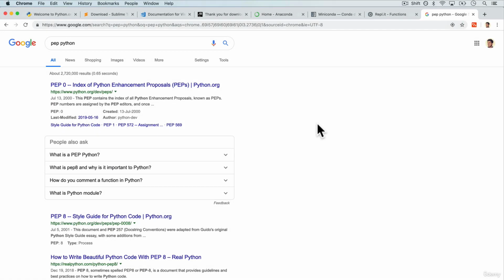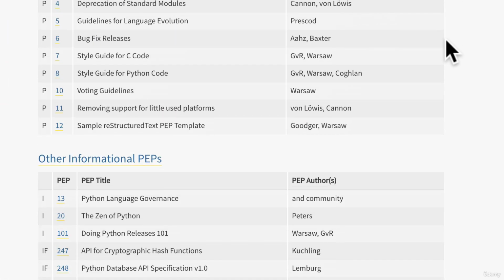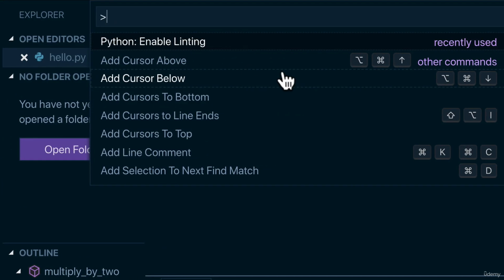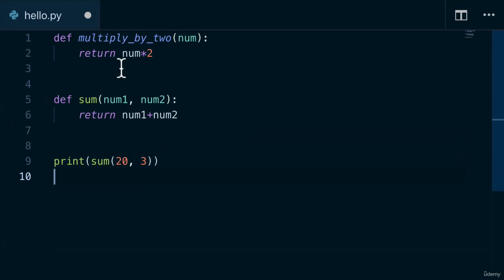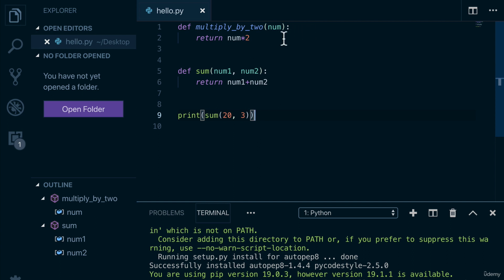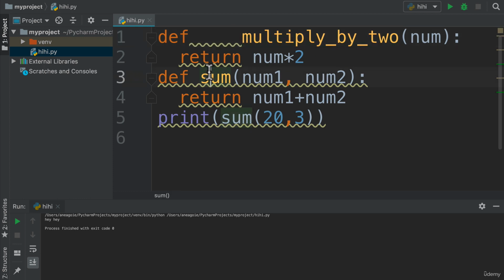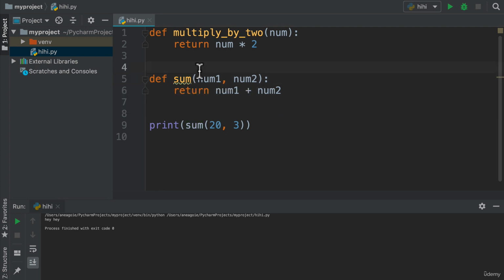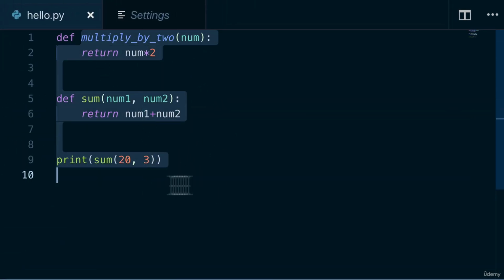Python Full Course for Beginners 2023 - Code Formatting PEP 8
Python Full Course for Beginners 2023 - Python Install on MAC 2023

New Complete Python Course 2023 - Dictionaries in Python 2023
python telusko
python basics
python apni kaksha